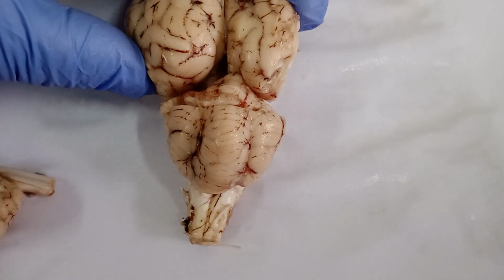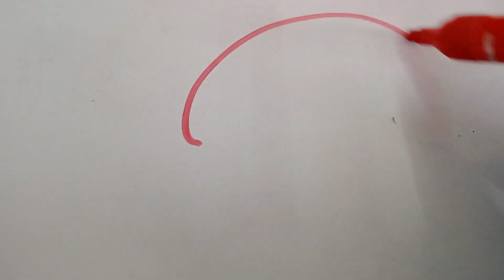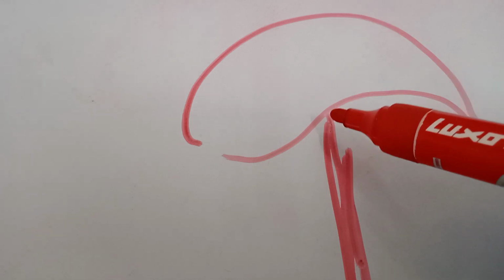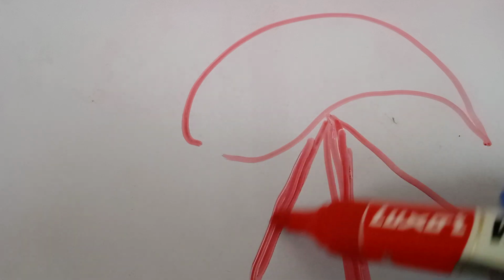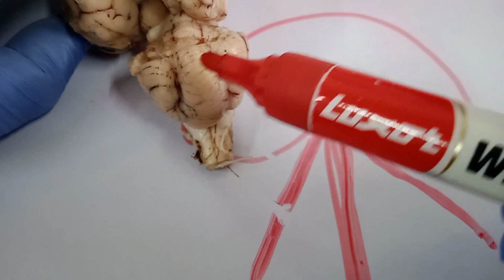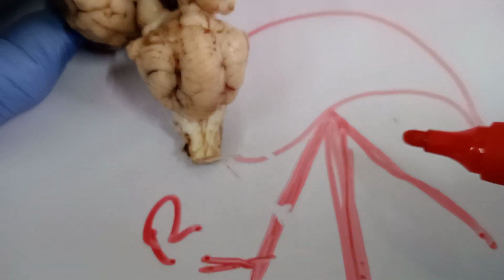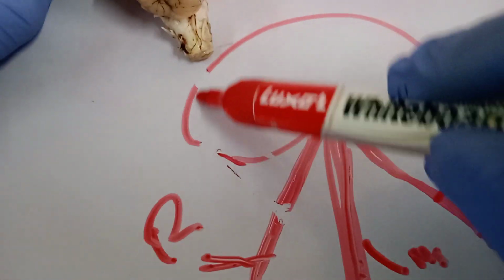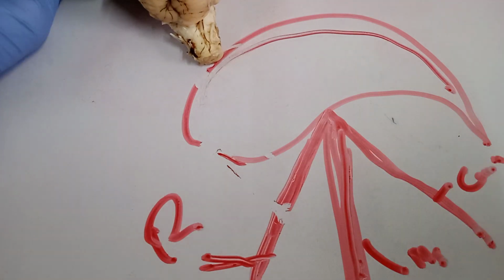brain III Cerebellum